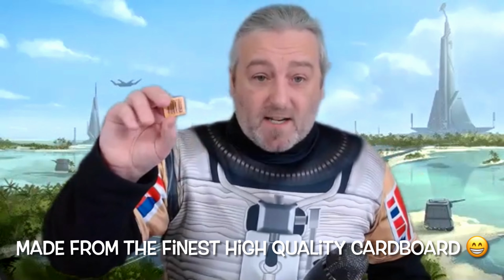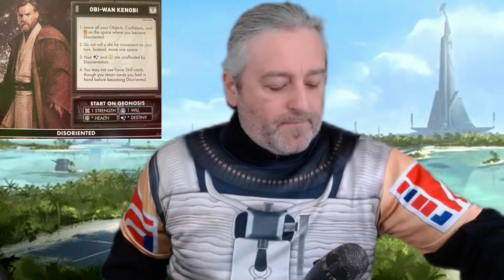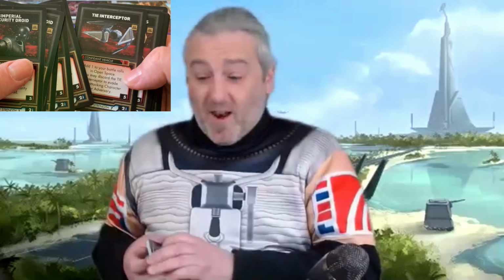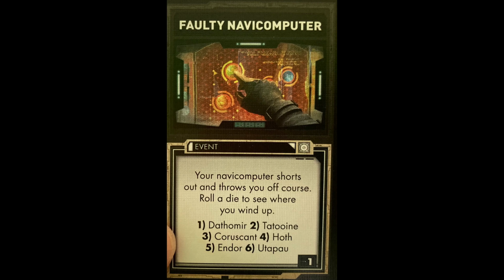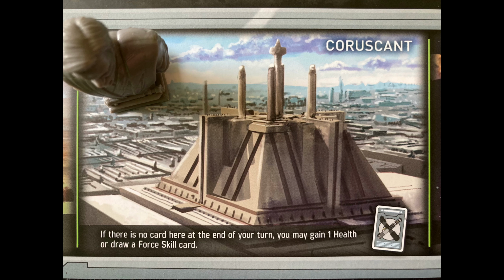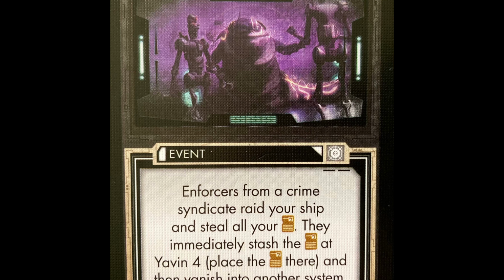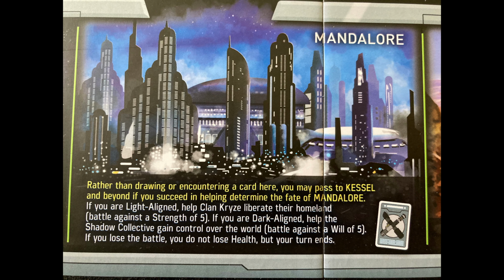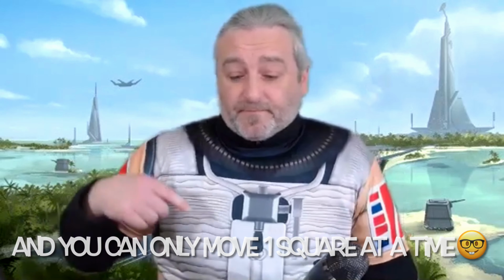Mandos Sliced and Diced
I go through a newish board game Star Wars Talisman.